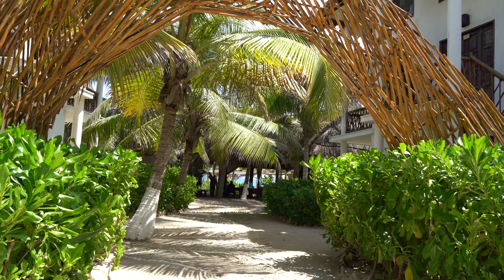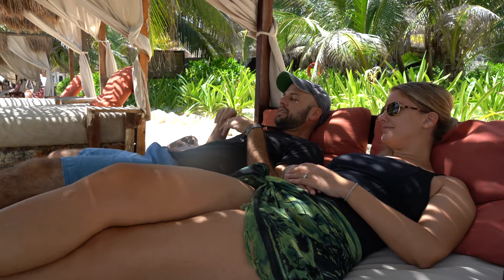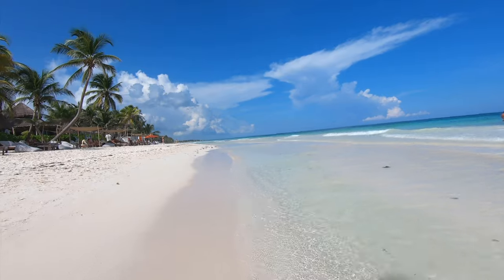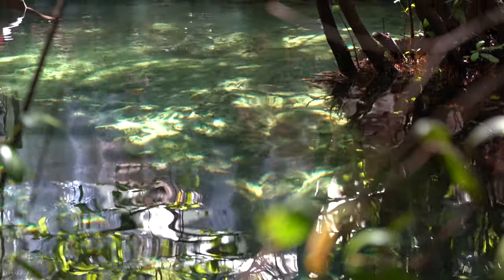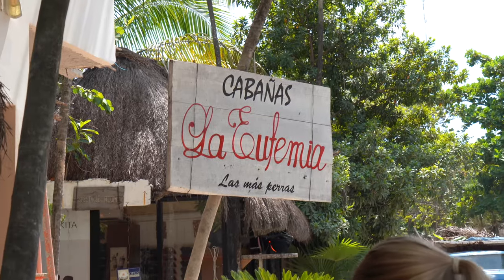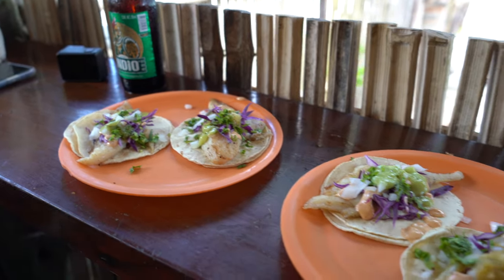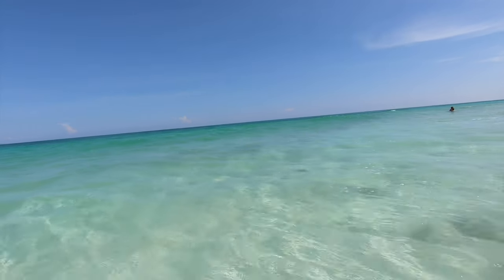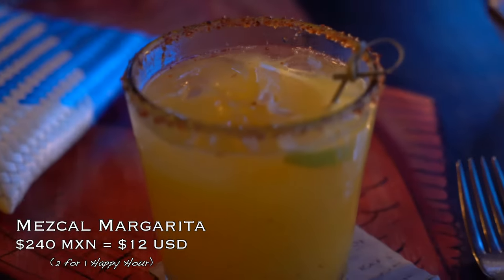How to Travel Tulum CHEAP | Tulum Mexico Travel Vlog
Tulum Beach is not exactly cheap... In fact, it's probably one of the most expensive areas in all of Mexico. So we decided to challenge ourselves in this vlog to figure out how to travel Tulum cheap. We found that Tulum's town area was pretty reasonable and somewhat at the same price point as other tourist areas in Mexico, but Tulum's famous beach road (the part you always see in all those travel Instagram photos) is a whole different story! So since I had a hard time finding places that fit within a budget when I was researching our Tulum travel, I figured I should share some of our discoveries with all of you! Some of the places featured in the vlog include:

Selina - hostel/hotel on the beach (also has a communal kitchen and coworking)
Clan Destino - burger joint with a free cenote
Eufemia - the cheapest place to enjoy taco/beer/beach club with NO MINIMUM spend
La Zebra - swanky on-the-beach dining at a reasonable price... and the BEST tres leches
The Store - the not-swanky convenience store (aka very cheap) for when you realize you spent too much at all the other Tulum spots

👉 Download Crave Tulum App and order all the food you crave from top Tulum beach restaurants such as Ukami, Loco Tulum, La Corriente, Chambao Tulum

Enjoyed this content? Buy us a coffee!

Going on a trip and need cell phone service? We recommend Airolo e-SIm!

As an associate I earn from qualifying purchases. It doesn’t cost you anything but helps keep us on the road 😊